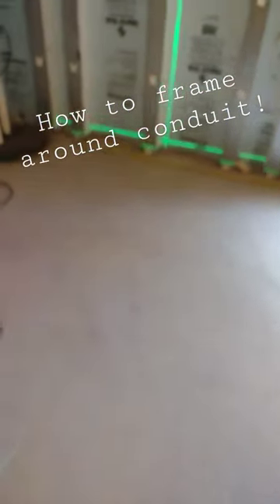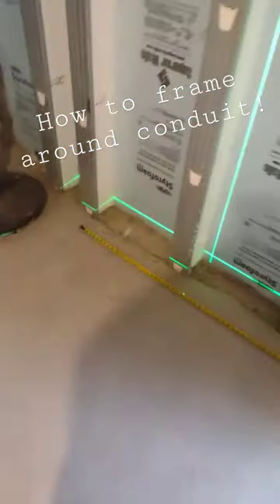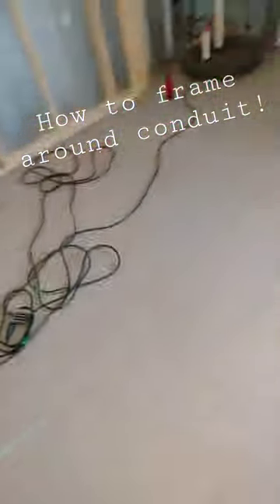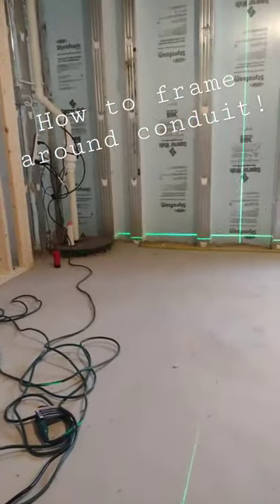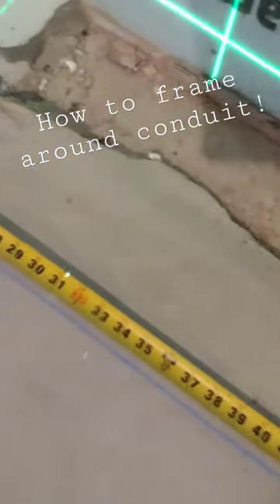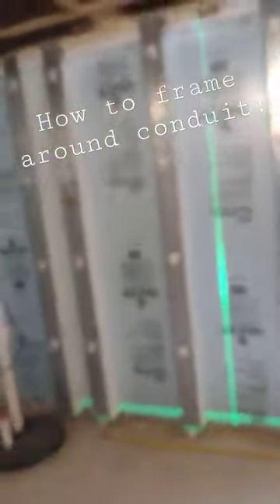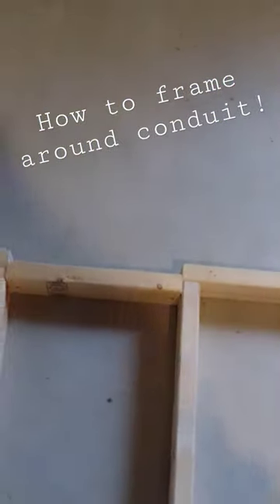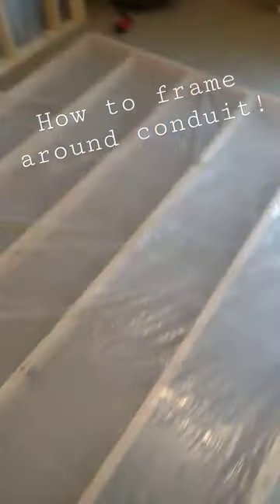how to frame around conduit. how to frame around pipes.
basement renovation. basement remodel. building basement walls. how to build around pipes. how to build around conduit.